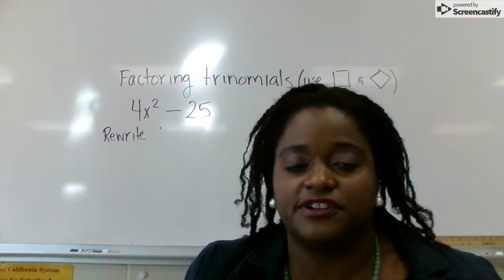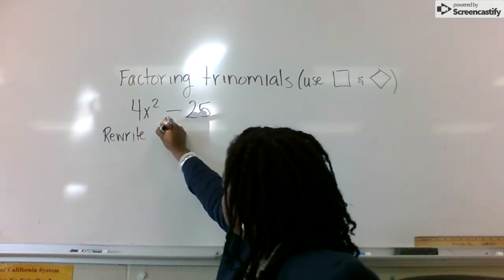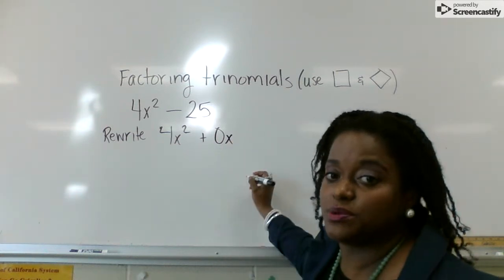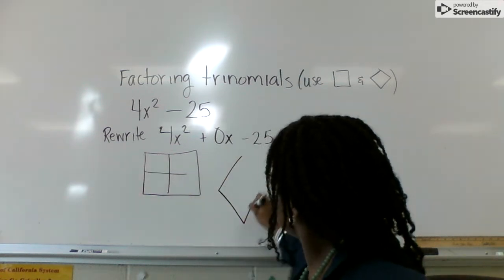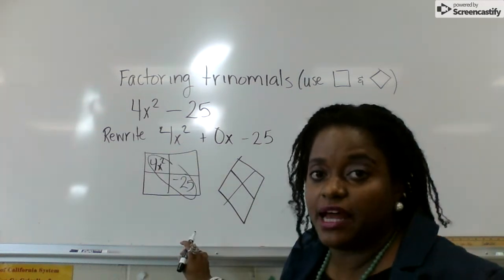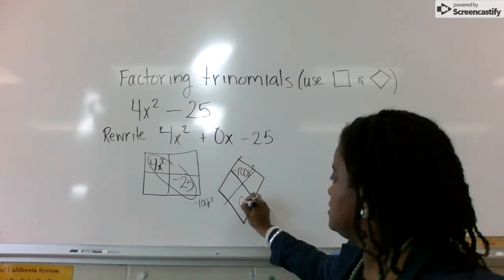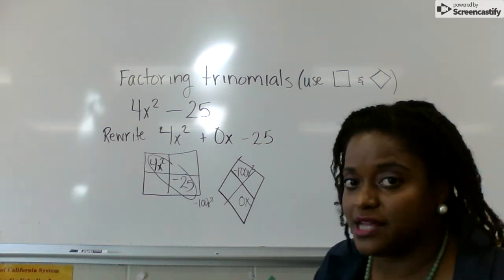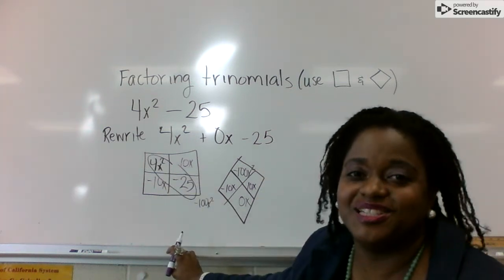Algebra 1: Factoring a Quadratic (difference of squares)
If you can, memorize this fact: you are taking the square roots of the Ax2 and C terms, and putting them in binomials, one with addition and the other with subtraction. If that makes no sense, use a ZERO to replace the missing Bx term, and use the generic rectangle and diamond.